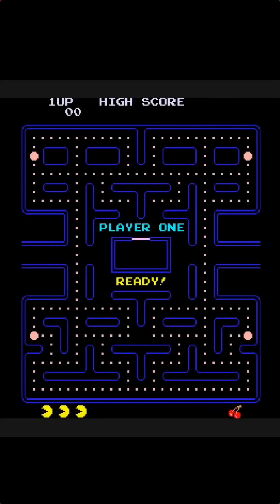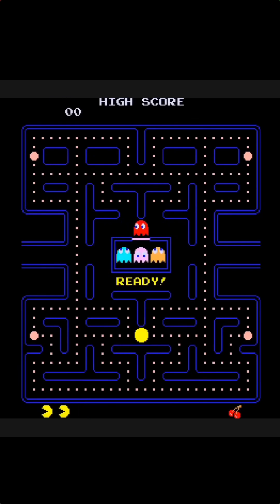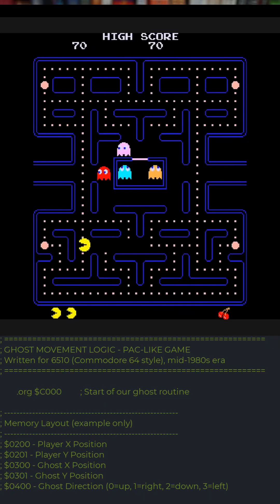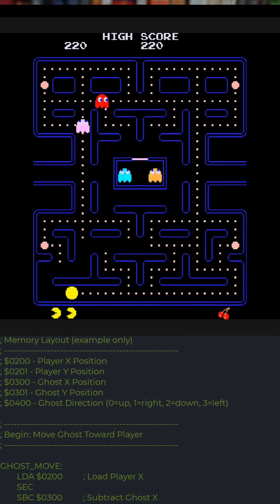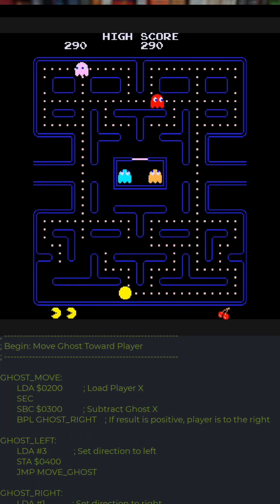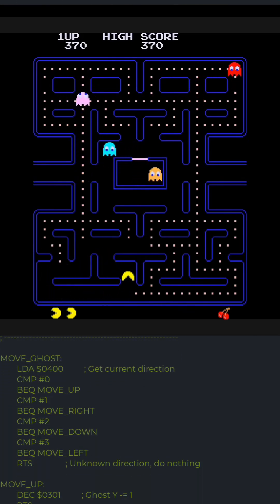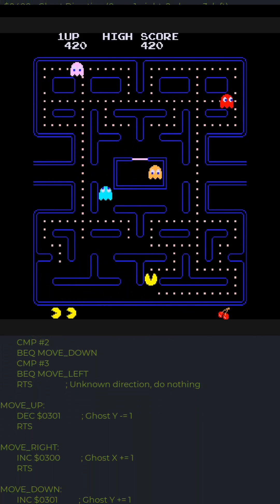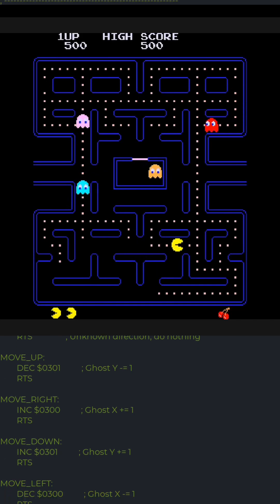Types of Free Will Explained with Games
Philosophers typically describe free will in three ways: Hard Determinism, Compatibilism, and Libertarian Free Will. In this video, we'll explore these concepts clearly by using familiar computer games. Conway's Game of Life vividly illustrates Hard Determinism, with its fixed rules leading to entirely predictable outcomes. Compatibilism sees meaningful choice even within deterministic systems, as patterns like "gliders" seem to move with purpose. However, true Libertarian Free Will requires something beyond physical rules. Here, Pac-Man provides a compelling analogy: ghost movements are decided by external computer code, outside the game's observable world—mirroring the philosophical idea that genuine free will might arise from beyond our observable universe.